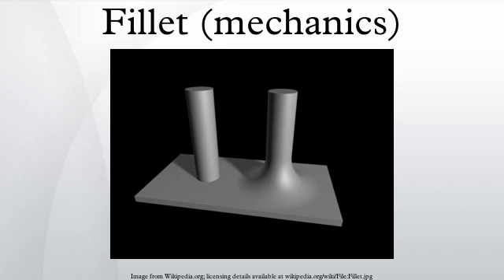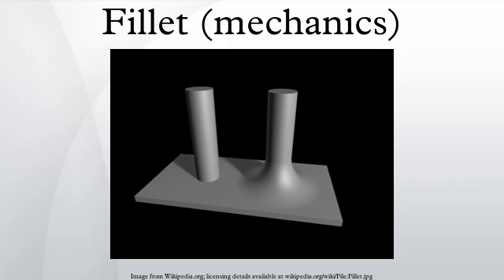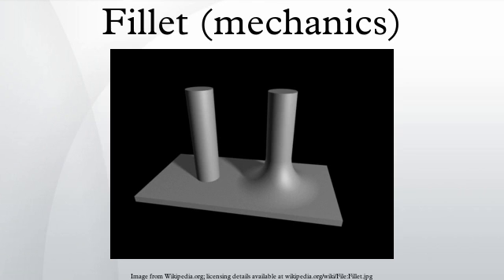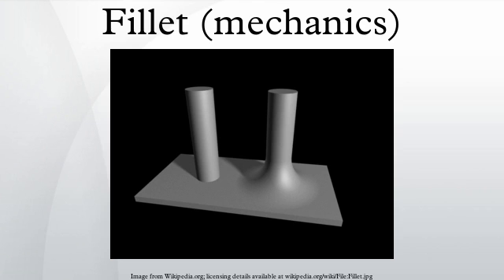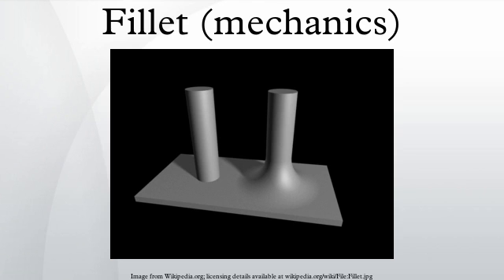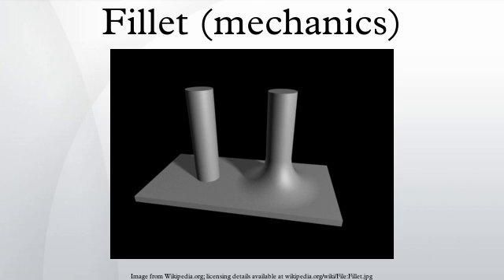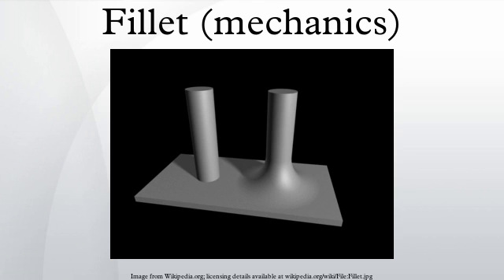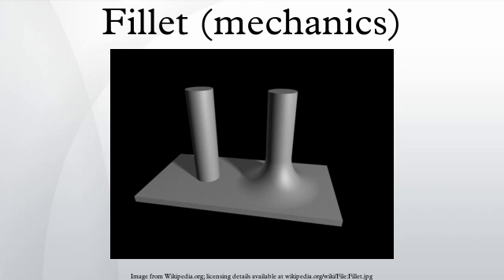Fillet (mechanics)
In mechanical engineering, a fillet  is a rounding of an interior or exterior corner of a part design. An interior or exterior corner with an angle or type of bevel, is called a "chamfer". Fillet geometry, when on an interior corner is a line of concave function, whereas a fillet on an exterior corner is a line of convex function.